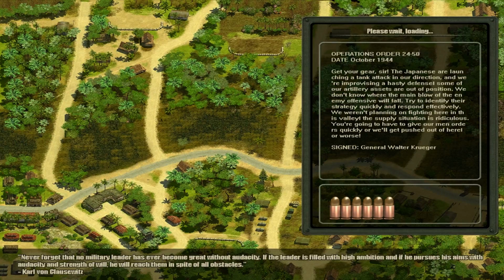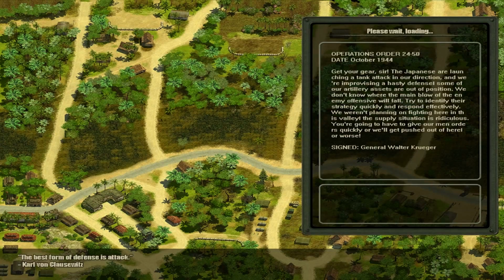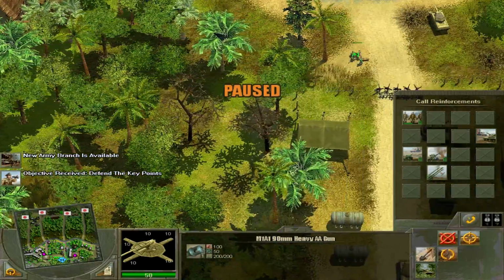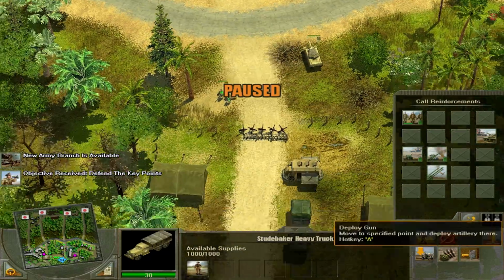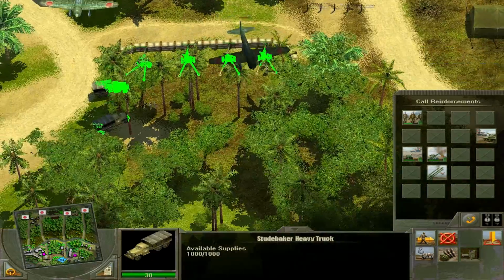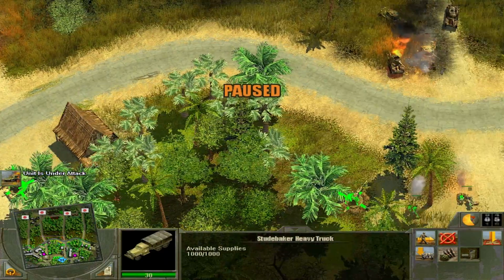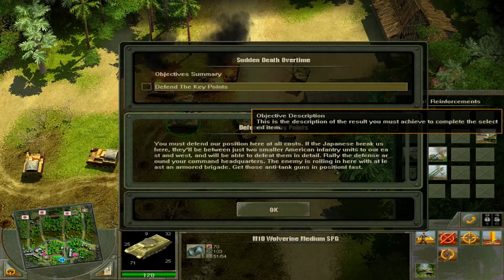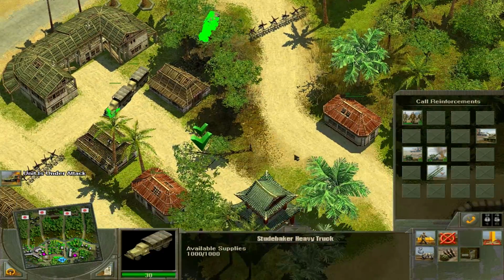BKII Part 44 - (A3) The Final Desperate Assault of the IJA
The fight to liberate the Philippines from the hands of Imperial Japan.